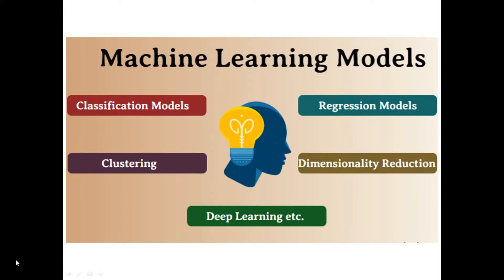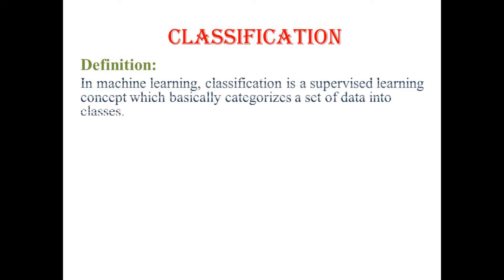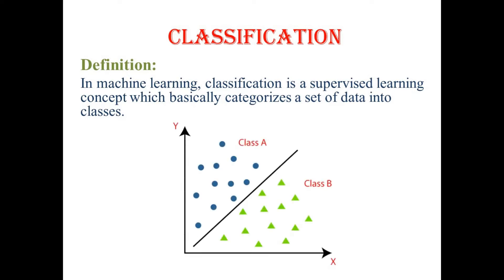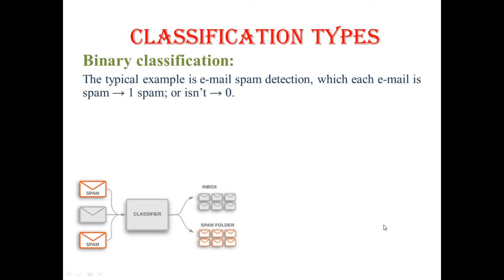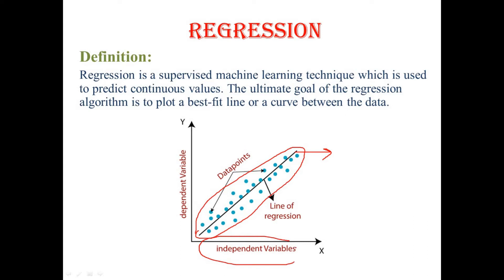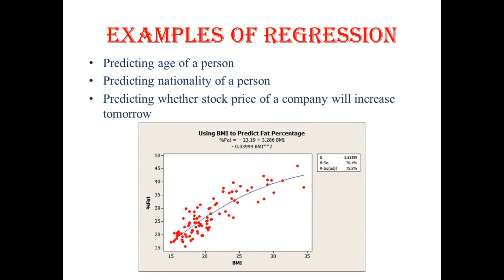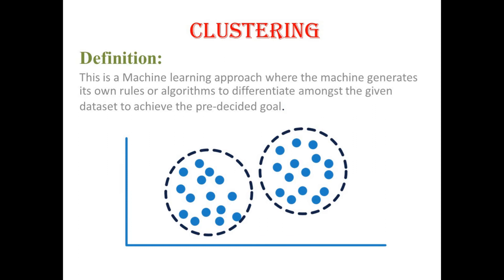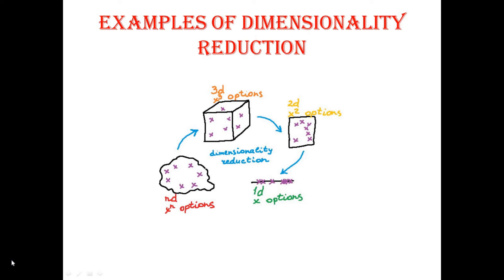Machine Learning Models | Class IX & X | Classification | Clustering | Regression | CBSE | AI 417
- Artificial Intelligence
- Clustering
- Classification
- Regression
- CBSE
- Supervised Learning
- Unsupervised Learning